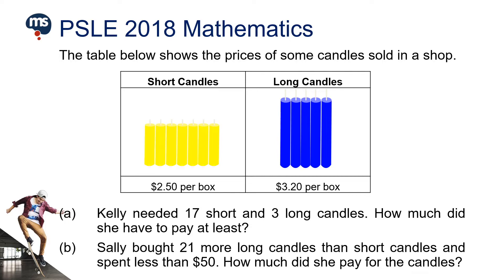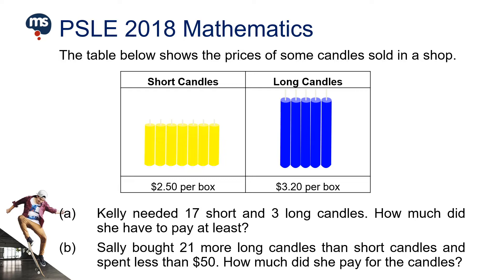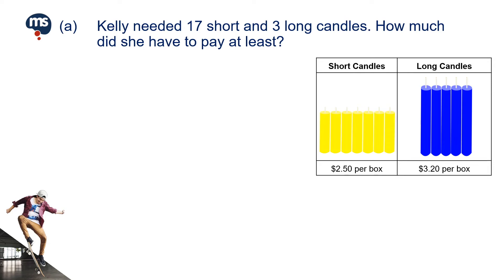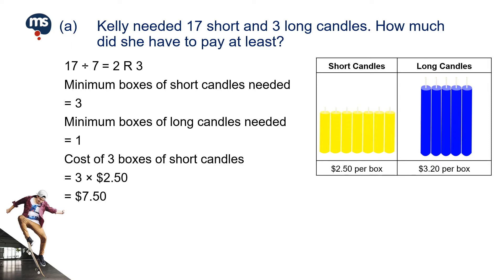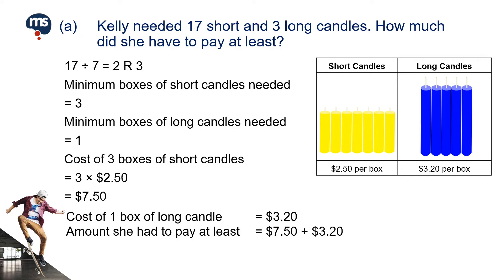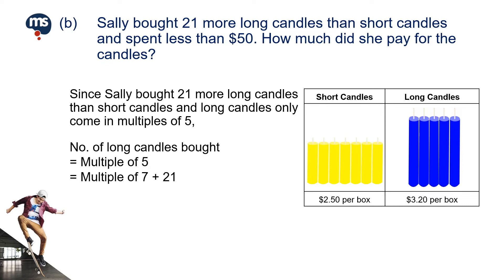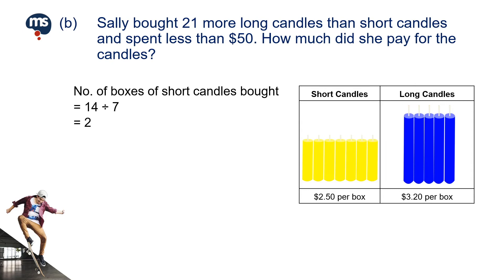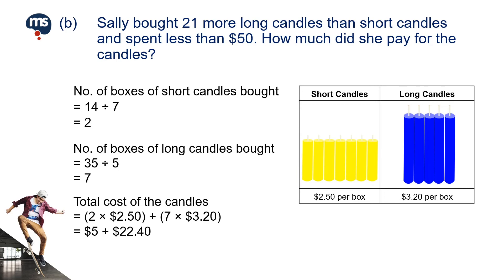PSLE 2018 Discussion Questions - Mathematics Part 1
Today we'll take a look at a couple of questions that appeared in this year's PSLE 2018 Mathematics paper.

Our Mind Stretcher Maths Curriculum Experts will go through and explain the step-by-step solutions for these Word Problem Sums.

Did you get them correct?